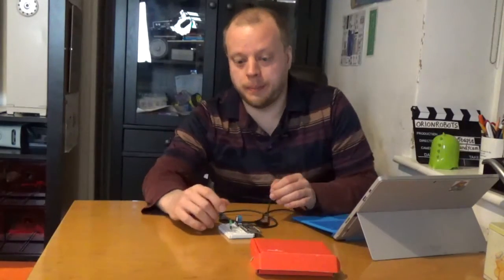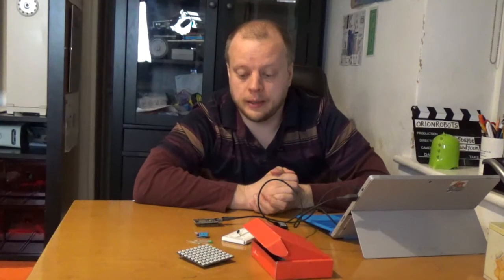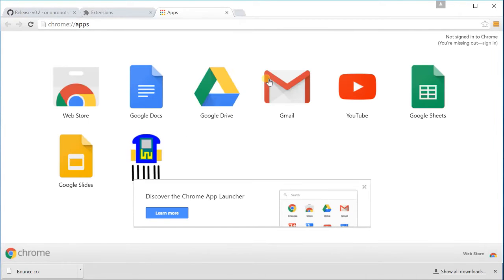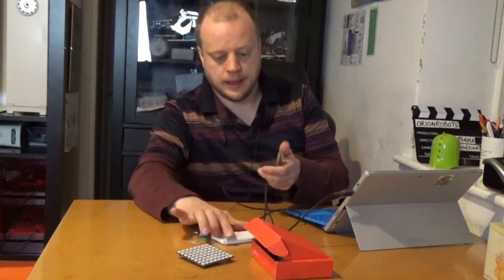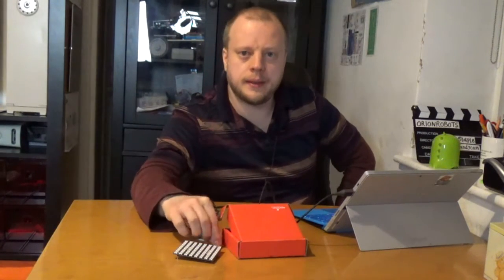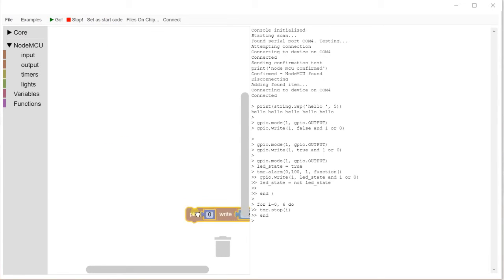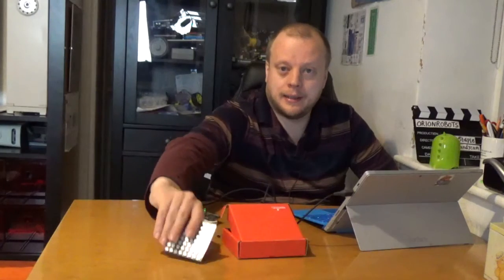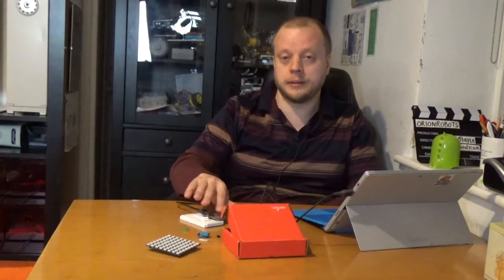How You Can Start Using Bounce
I've released Bounce 0.2 - software for visual programming with an ESP8266 running the NodeMCU firmware. You can download and play with it Instructions are in the release readme.

This is part of my video series having fun with the esp8266.
Previous Video - Building a NodeMCU Robot Kit

This is free software - there are no paid product promotions in this video.